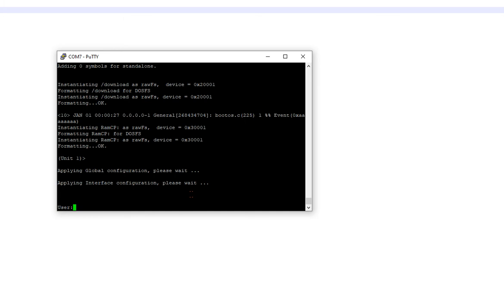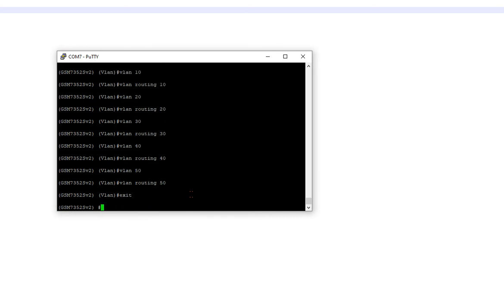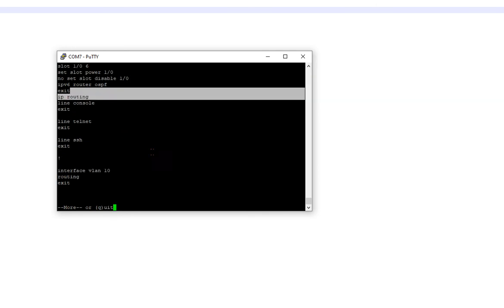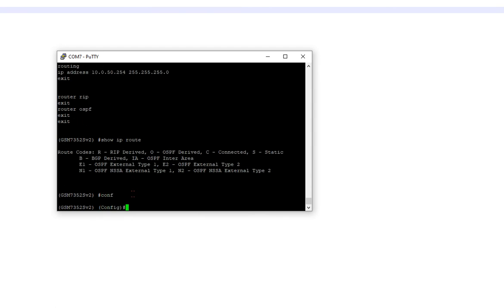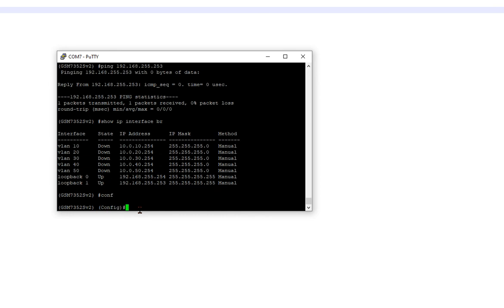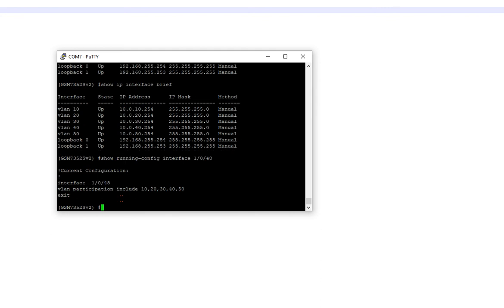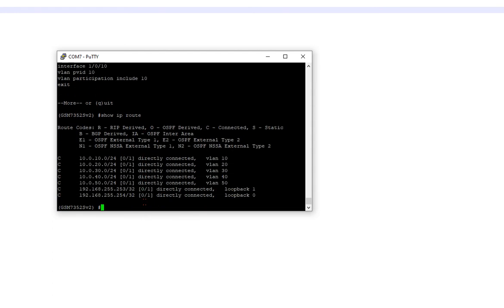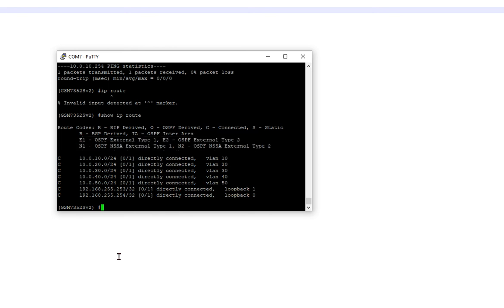Netgear Intervlan Routing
Setting up L3 intervlan routing on a Netgear GSM7352v2 Smart Switch